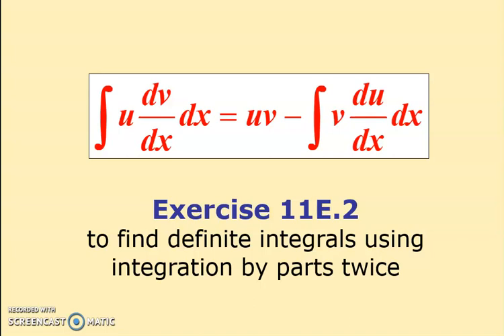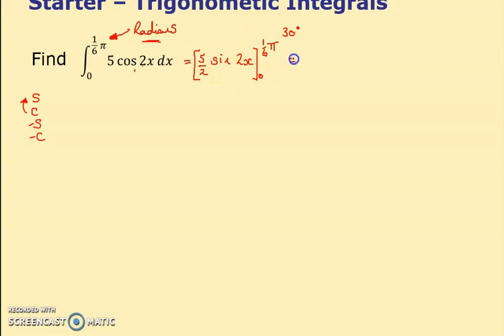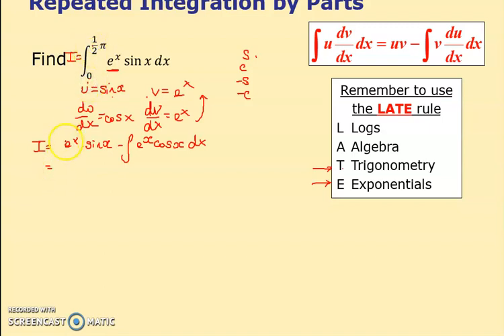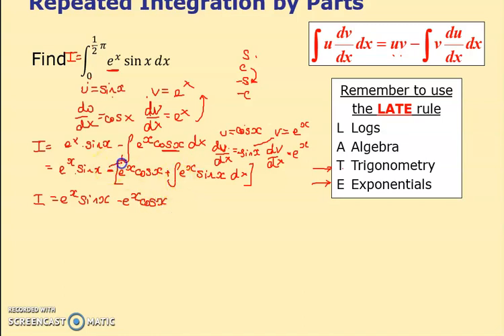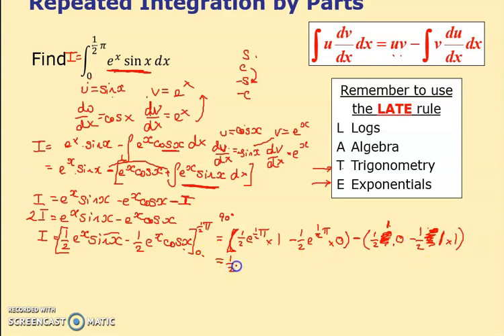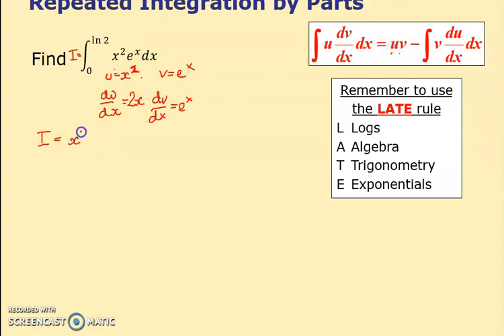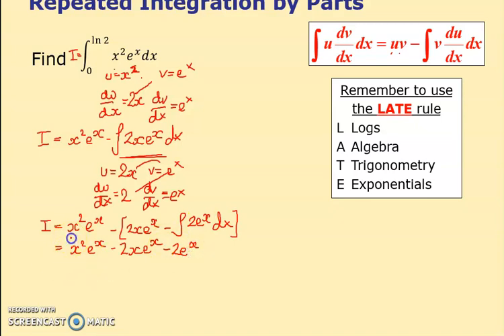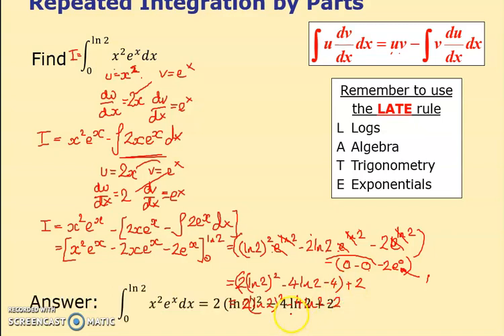Ex 11E.2 - Integration by parts twice (again) - Y13 A Level Maths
Integration by parts twice (again)